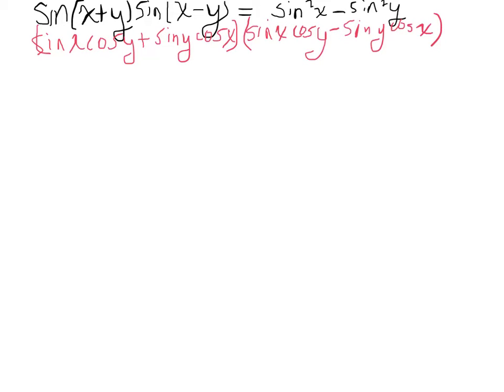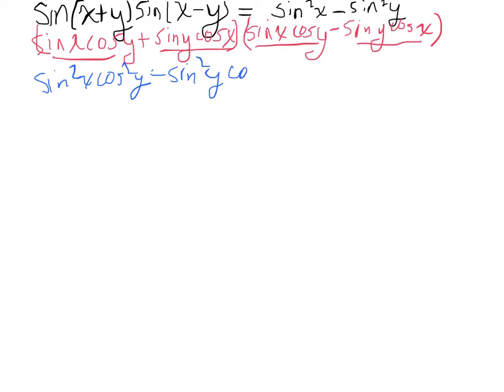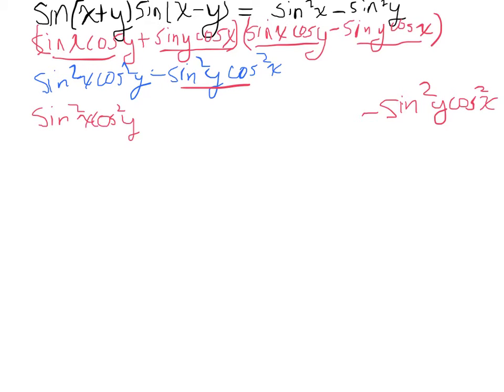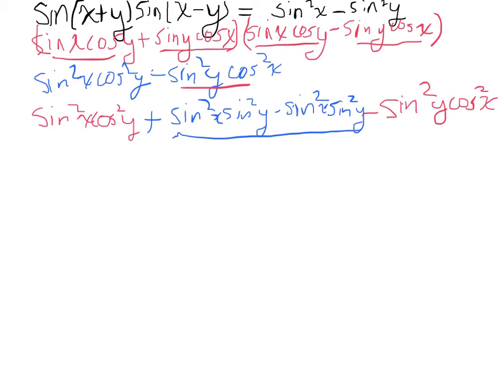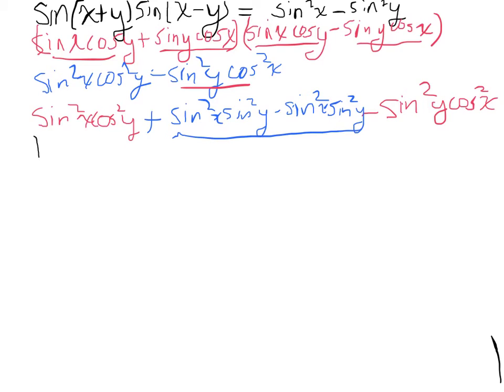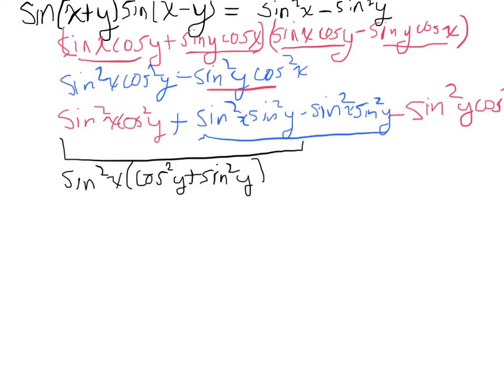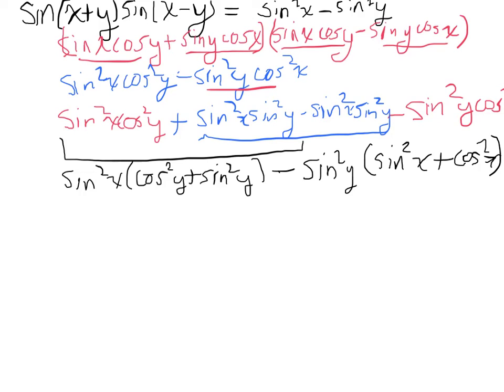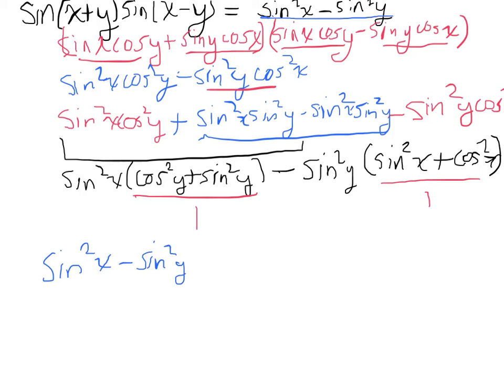Verify trig identity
trig identity